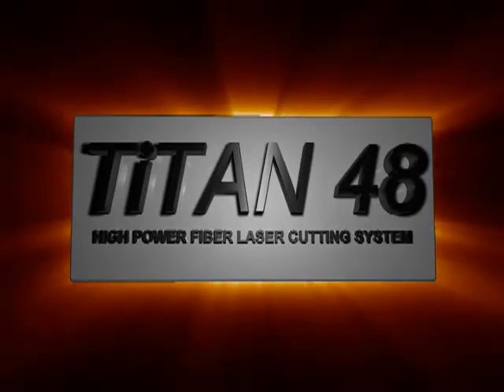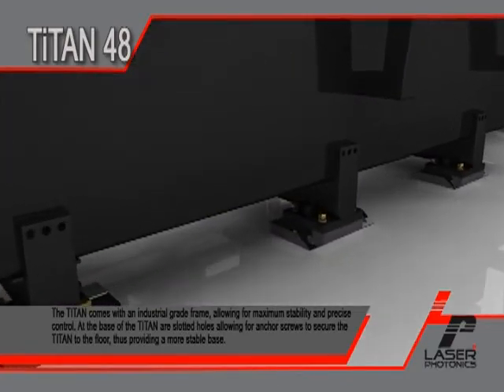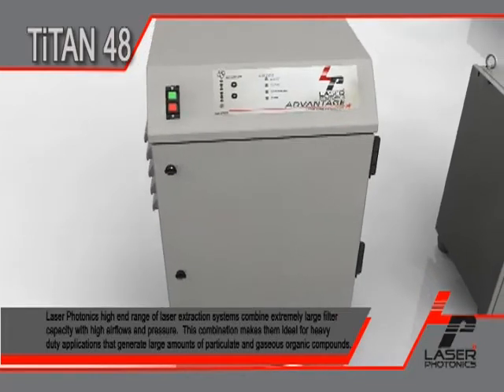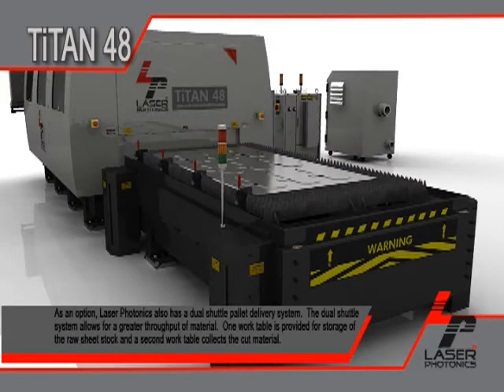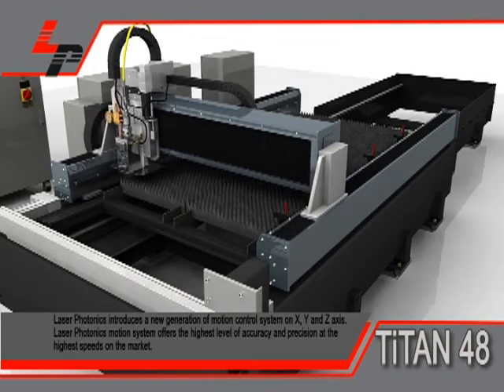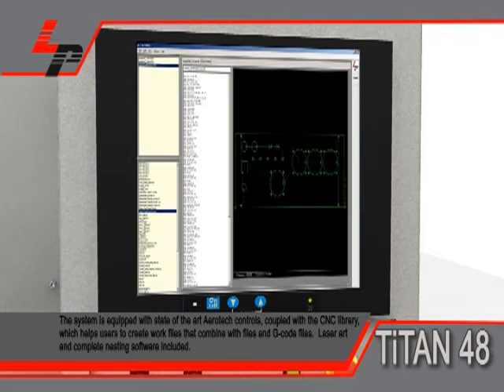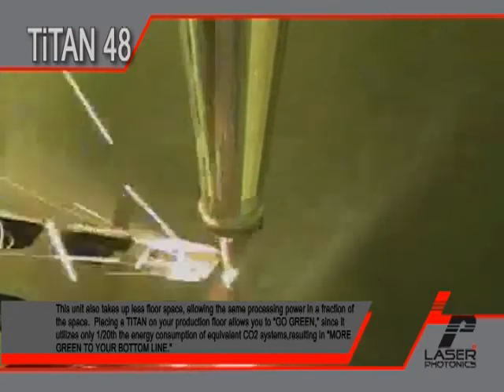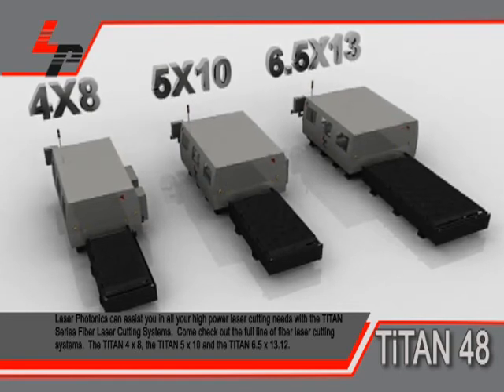MAQUINA DE CORTE DE FIBRA DE LASER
Equipo de corte de laser por fibra de Laser Photonics, con modulos de fibra de laser de IPG Photonics con potencias desde 1Kw hasta 10Kw.